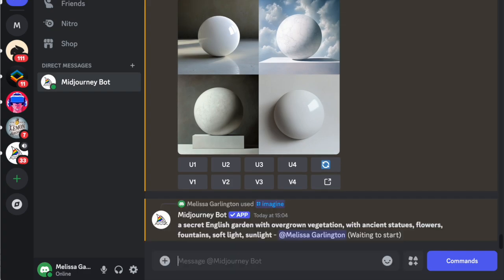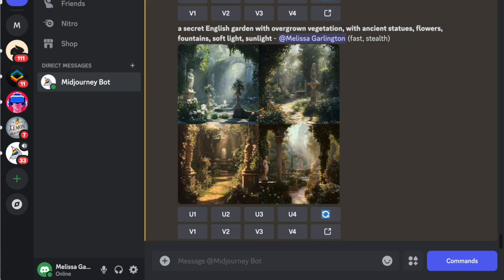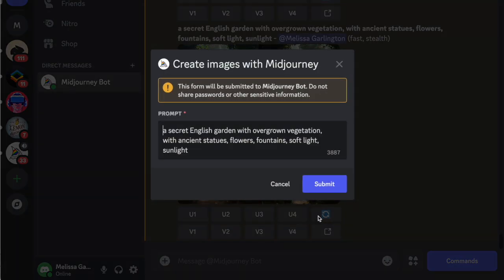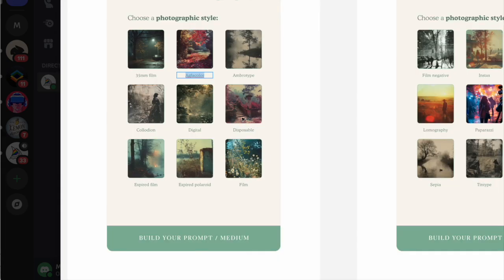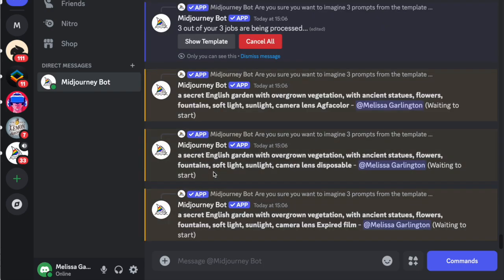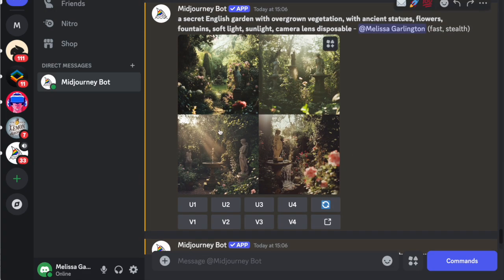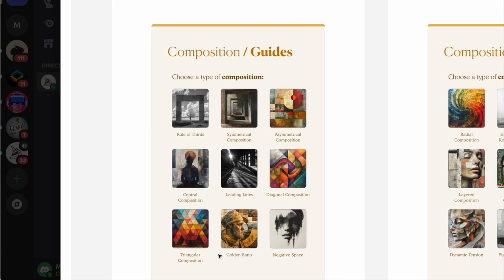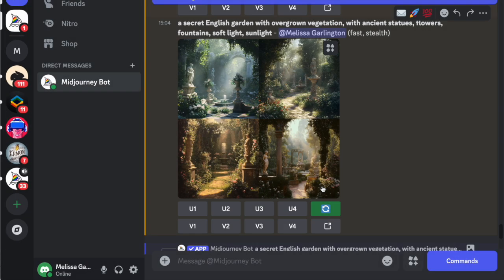Design a Stunning Garden with Midjourney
Explore the beauty of nature with this exciting MidJourney challenge! We'll dive into the world of lush greenery, blooming flowers, and tranquil garden vibes, crafting breathtaking garden photography scenes with AI. Watch how creativity and technology combine to bring these enchanting outdoor spaces to life!